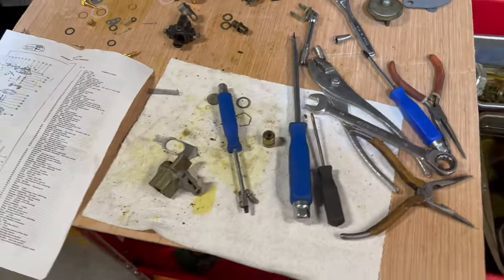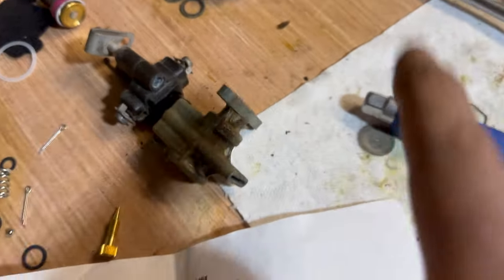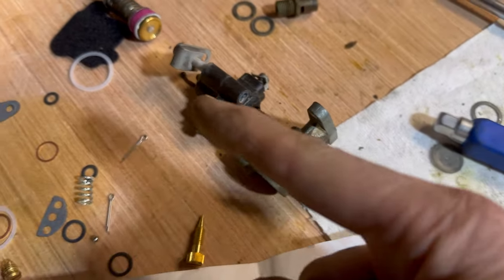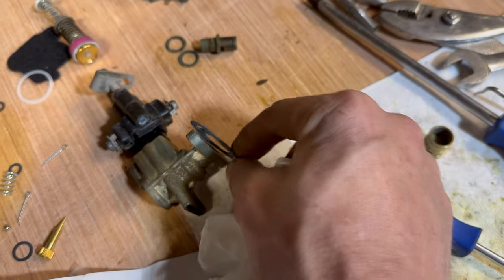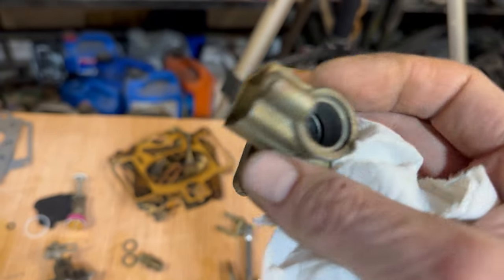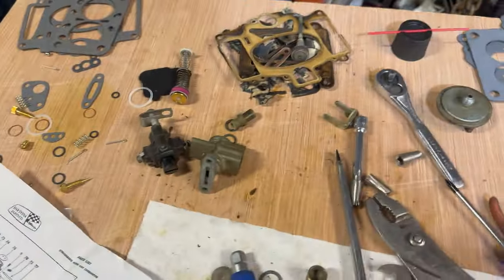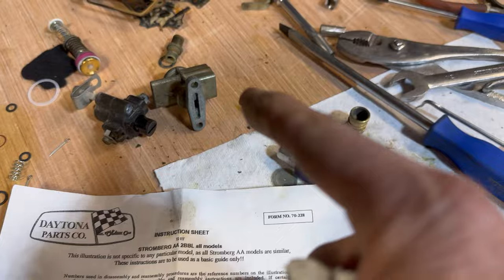RANT... look away...